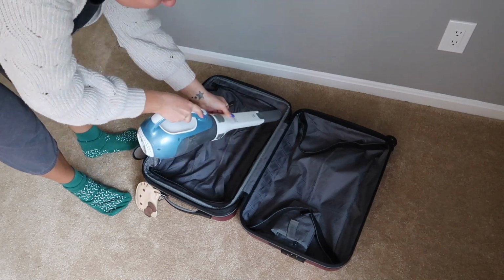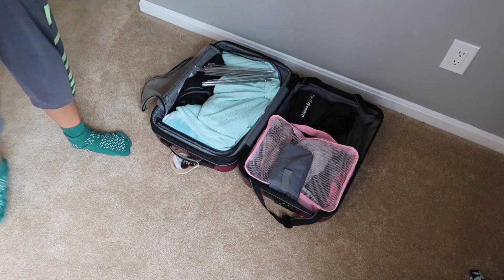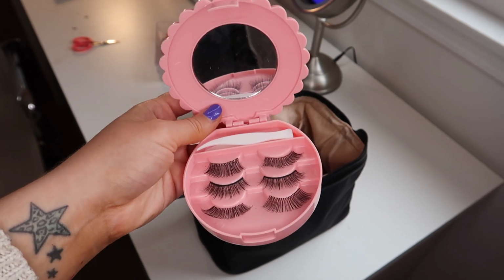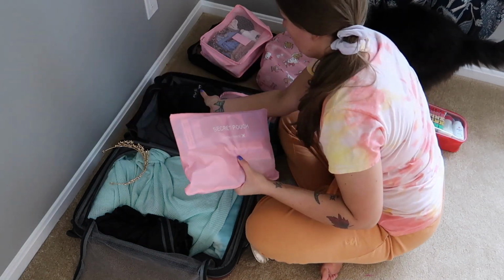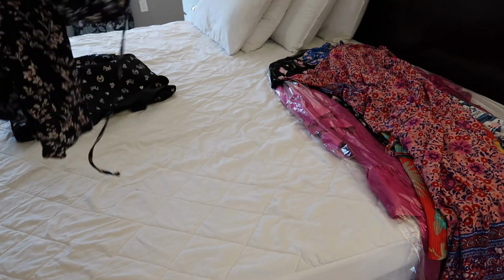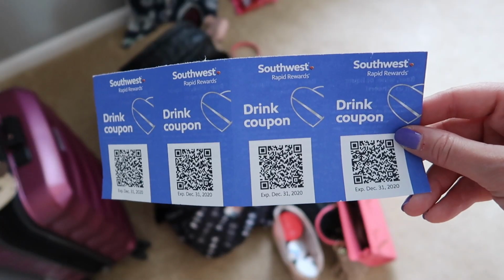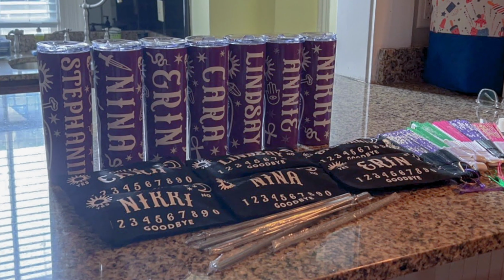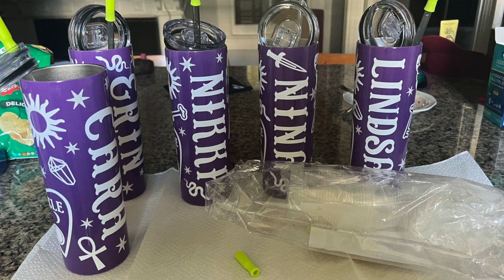Pack with Me for My Bachelorette Trip | Bachelorette Weekend in Savannah Georgia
Hey friends! I'm sharing a "pack with me" for my Bachelorette trip to Savannah, GA! The first part of the video is going to be some packing ideas / packing motivation / suitcase organization as I pack and prepare for the trip. Since it was my bachelorette weekend, I had made lots of gifts and party favors for all of my friends, so I had to pack more items than I normally would. Because of this I decided to check on of my bags on the way there. After the "pack with me" portion, I then share a little info and sob storytime about what happened on my bachelorette weekend and my time in Savannah, GA. I absolutely LOVED Savannah and I can't wait to go back!

Packing organization bags
Makeup travel bag